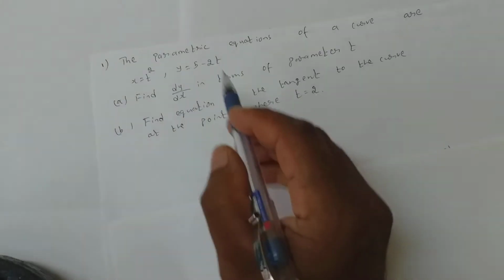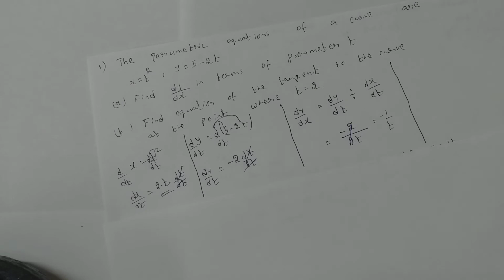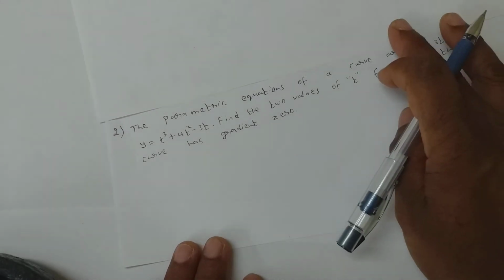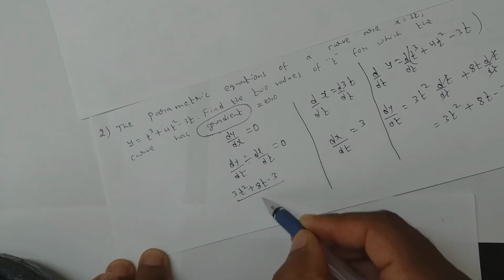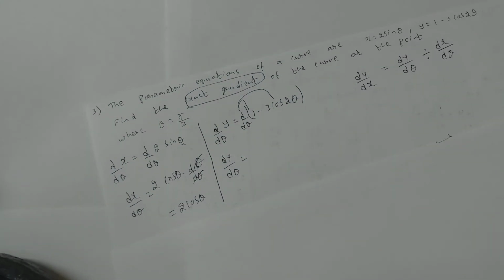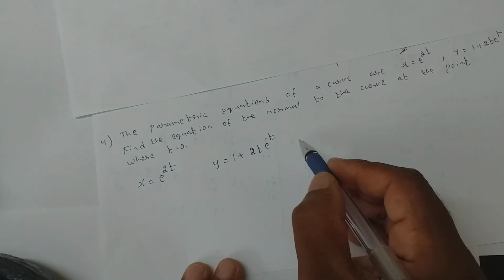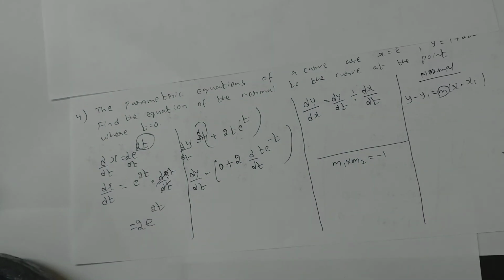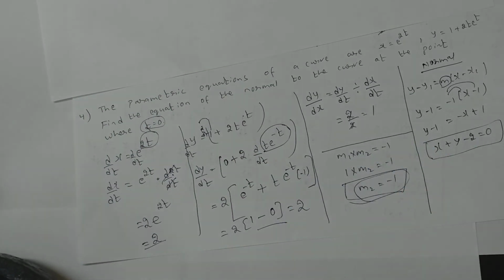A Level Differentiation past paper sums 19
A Level Differentiation past paper sums